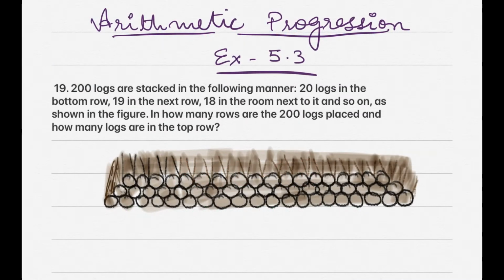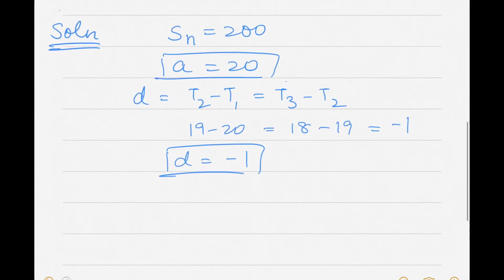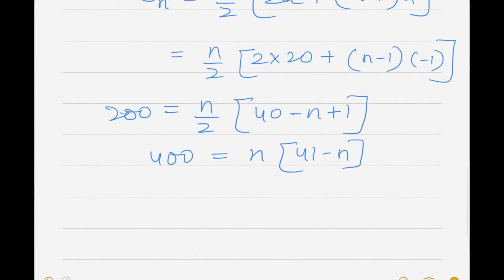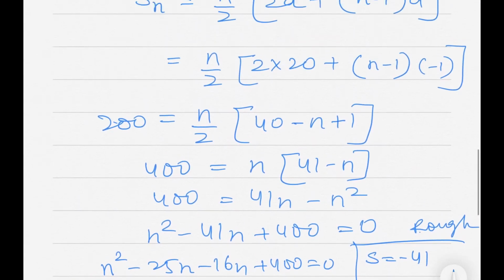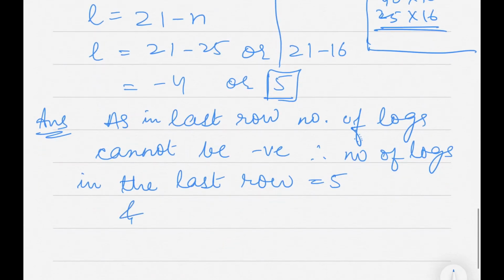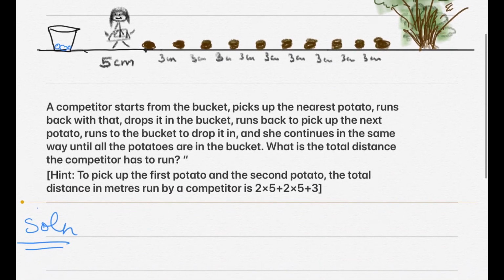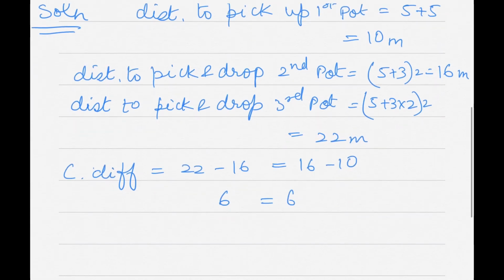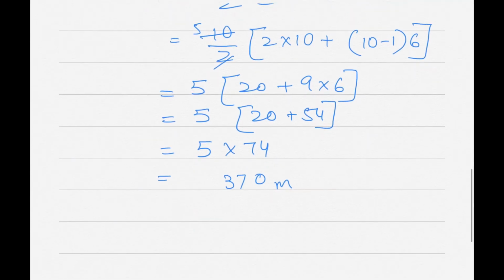NCERT Solutions Class 10th Math - Arithmetic Progression - Exercise 5.3 Part 19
Video Covers the solutions for Questions 19 & 20 of exercise 5.3 of Arithmetic Progression of NCERT book of Math